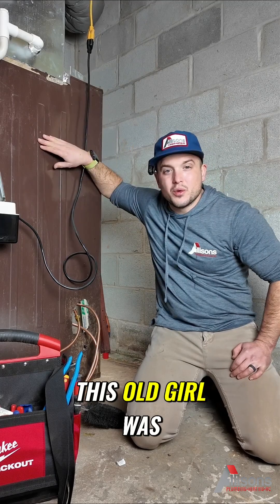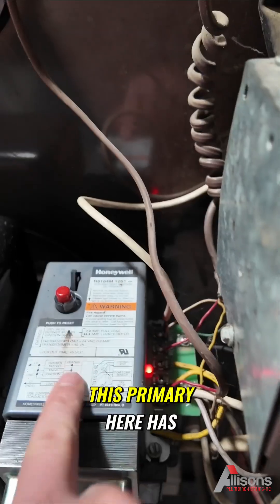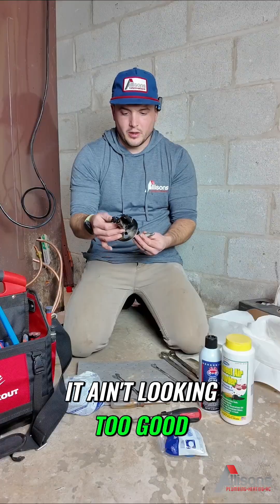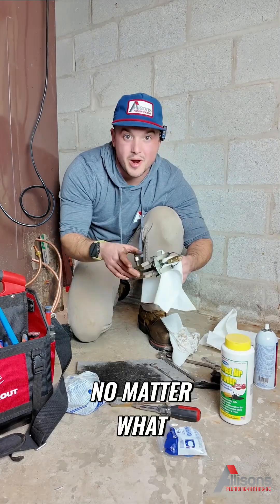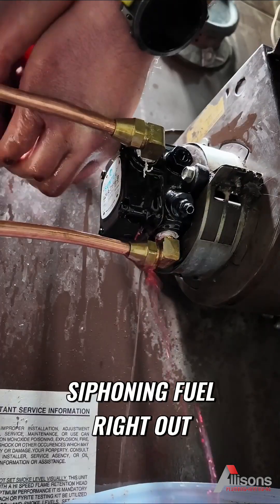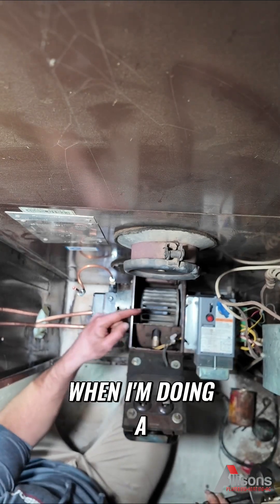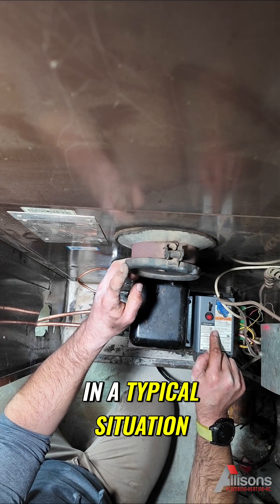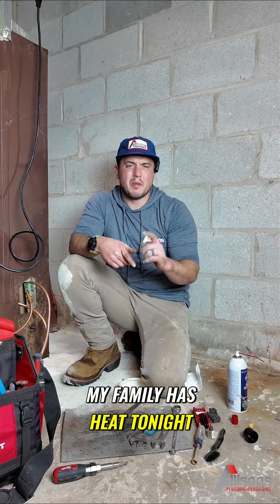Fixing My 1985 Oil Furnace- Step by Step Guide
We're at my house tonight for no heat This old girl was installed in 85 In my opinion knowledge of oil has pretty much gone out the door in the last ten years And there's a reason for that Oil heating is not very popular anymore It's very expensive The only reason I have this is because we moved in last year I'm waiting to replace it with a heat pump Now I haven't cleaned this this year My fault Right now the primary is off Let's take a look here and see what I got going on and why we don't have any heat This primary here has a 45 second lockout on it so if it doesn't ignite in 45 seconds it will trip So right now it is tripped So we'll clean this burner replace the nozzle pump strainer and completely clean the burner assembly itself Pull my transformer back 7 16ths wrench for the port line Pop that up Make sure you put this on here Take a look Definitely dirty So I'm going to clean this up Check the retention head which it is broken It ain't looking too good Definitely a little rough What I'm going to do here is clean it up good with some carb cleaner and some steel wool I grew up on oil I love it Some people hate it Nothing like that smell of that brake cleaner Make her look brand new Anytime you're working on oil it should be a common practice Nozzle filter strainer Nozzle filter strainer No matter what No heat Nozzle filter strainer Why we do that Because we avoid callbacks doing that Take the time Replace the nozzle Check your electrodes Check everything Make sure she's good to go 3 quarter 5 8ths New nozzle 85 88 Next what I'm going to do is take the pump strainer out of here replace that Pull at the top Pull at the top baby Oil is messy No doubt This thing is just siphoning fuel right out of my tank I should probably put a valve on this I did not But that's why you're here Tell me about my mistakes Yes please tell me I should have put a valve in line Obviously if this was at a customer's house I would have went about this process way differently If you're doing oil This stuff's your friend New nozzle new pump screen I check my electrodes Now typically when I'm doing a cleaning like this I would check my burner coupling clean my squirrel cage clean this entire burner out Get my nut do not over tighten these Port line 7 16ths Make sure my electrodes are good We're gonna turn the power on and we're gonna start her up Reset the primary I like to trip the primary because when you go to a no heat like this in a typical situation your chamber is going to be full of oil That customer most likely pressed that restart button 3 or 4 times before they called you So let it fire off burn all that excess fuel out and then hit the restart If this was anyone else's house we would have cleaned the smoke pipe took it completely off brushed it out done a smoke test efficiency test My family has heat tonight If it goes out again it's on me